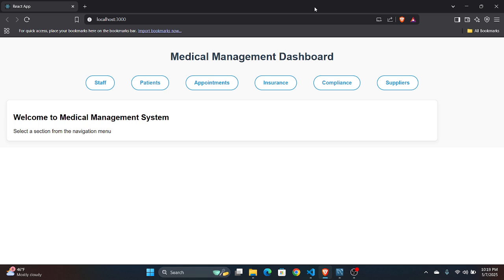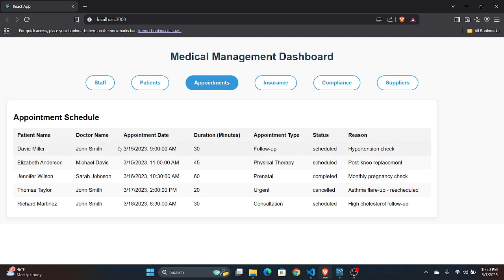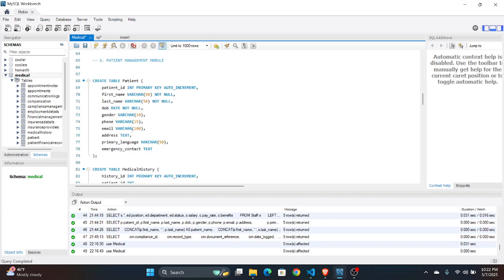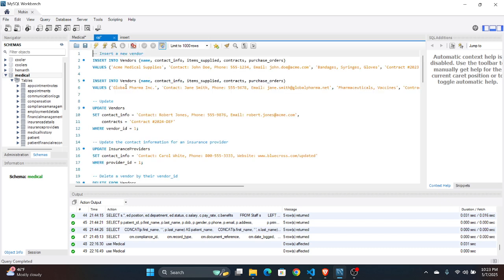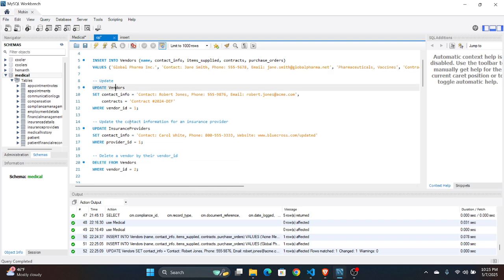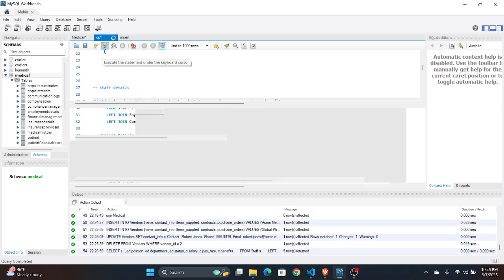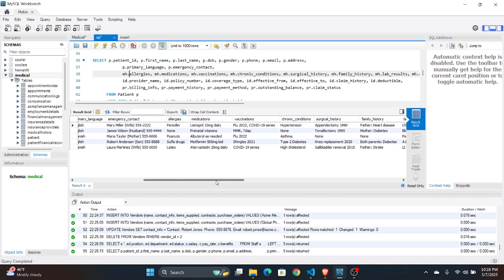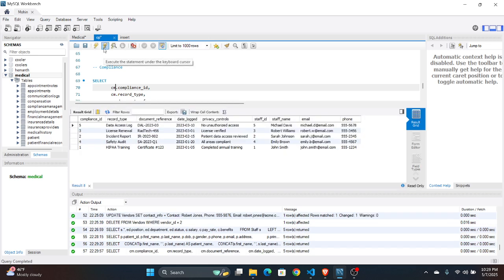Database Project Presentation Video